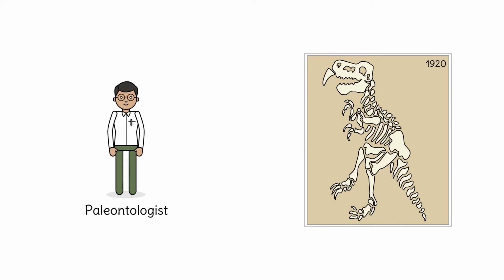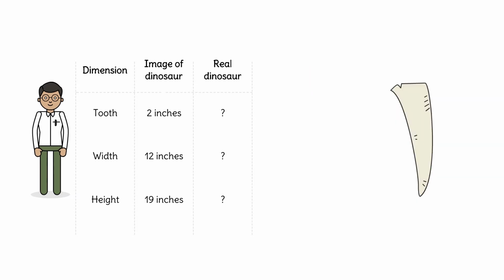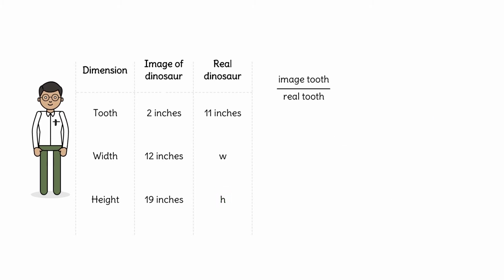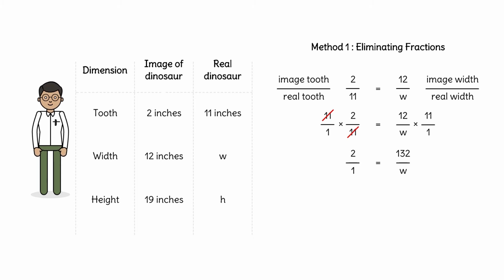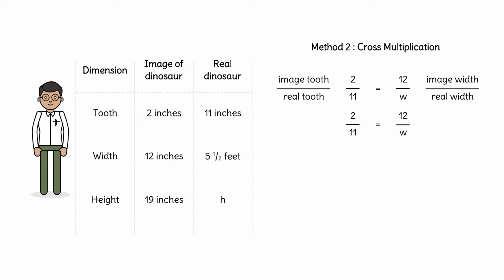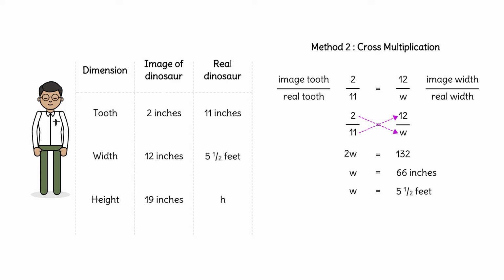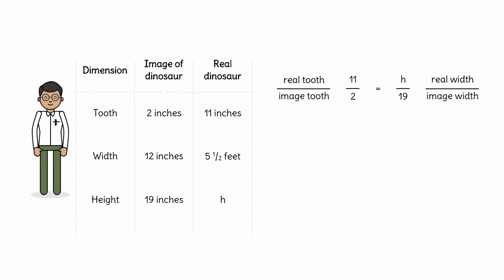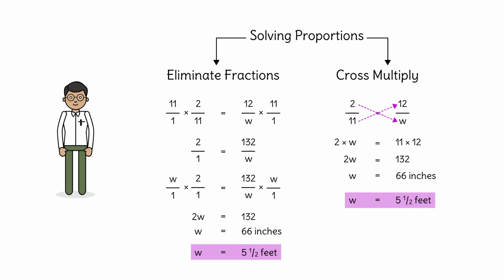Similar Figures and Solving Proportions